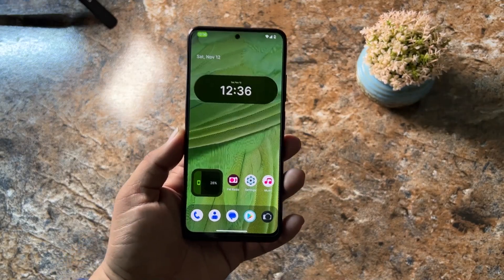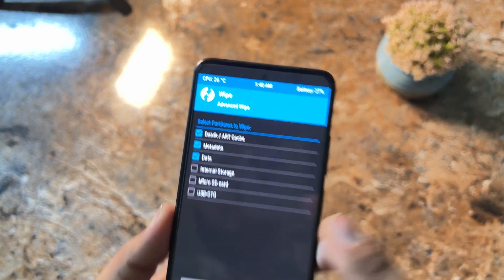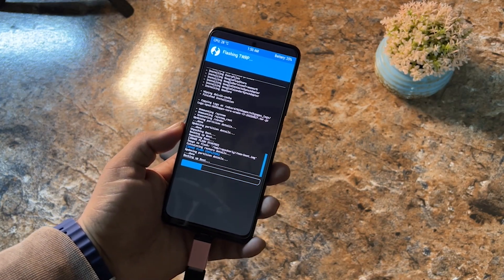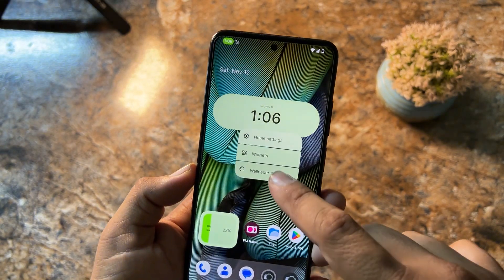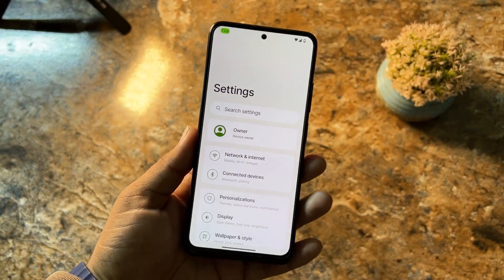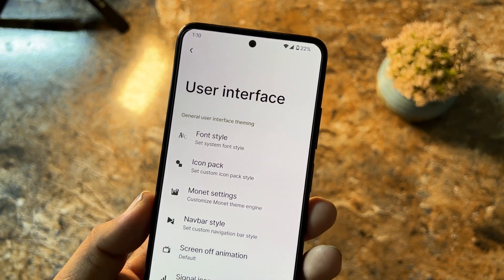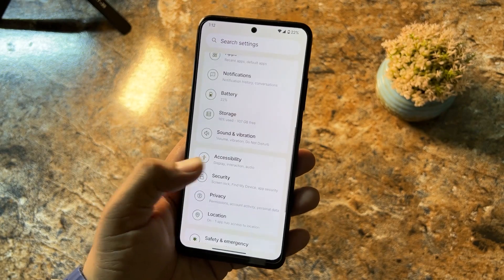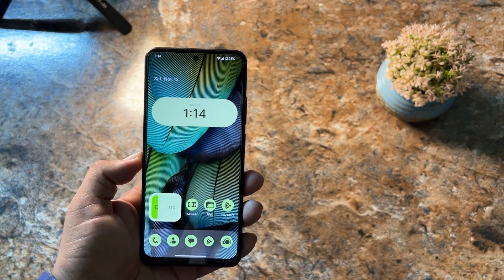RiceDroid 8.0 is Finally Here : Android 13 Rom with Face unlock for Redmi Note 11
Information of RiceDroid 8.0 Offical Android 13 for Redmi Note 11 (Spes/N)

riceDroid v8.0 – Official (unofficial is also available)| Android 13
Device: Redmi Note 11 (Spes/n)
Updated: 11/11/’22
Android version: 13

Credits
By @unlsted

How to Install TWRP 3.7.0 on Redmi Note 11 | Storage Decryption is Working Now